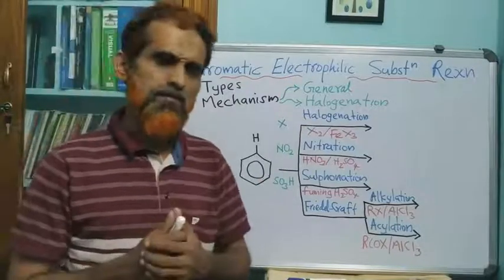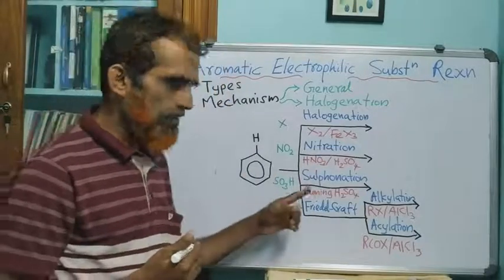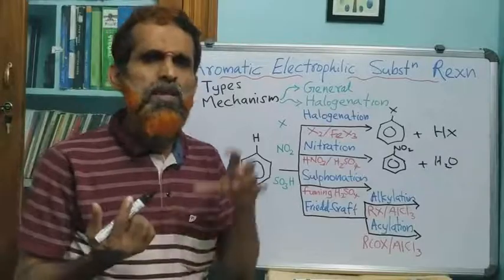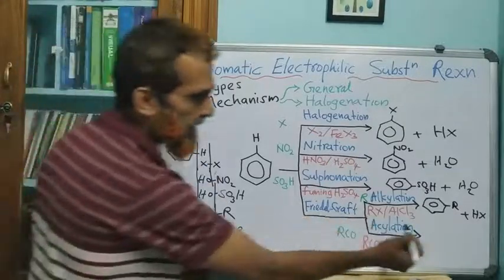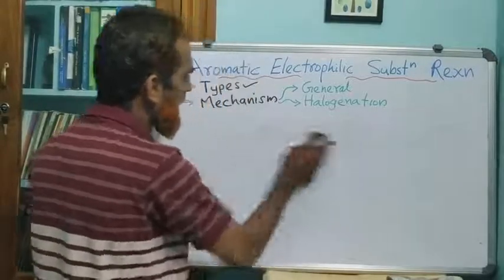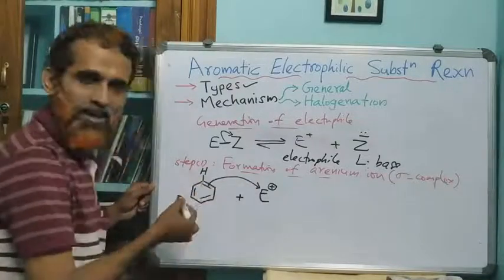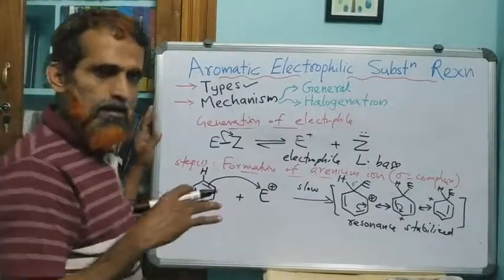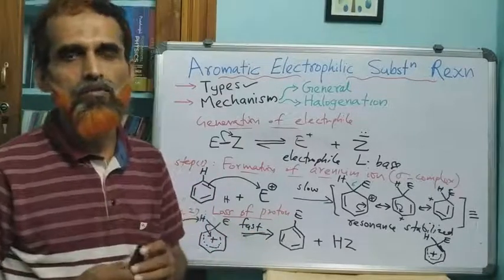Mechanism of Aromatic Electrophilic Substitution reactions